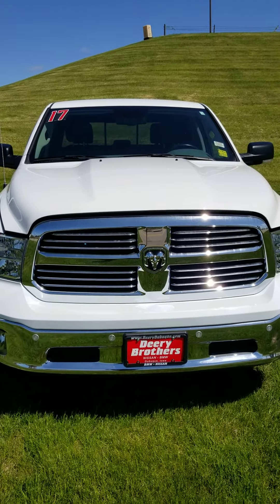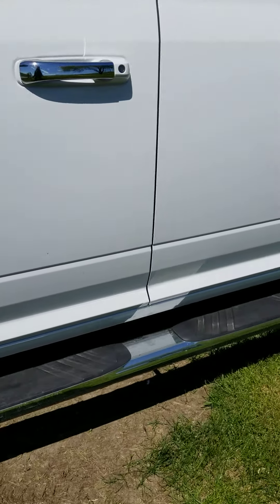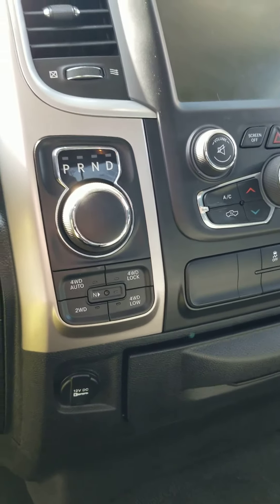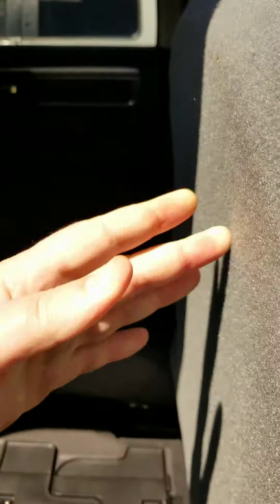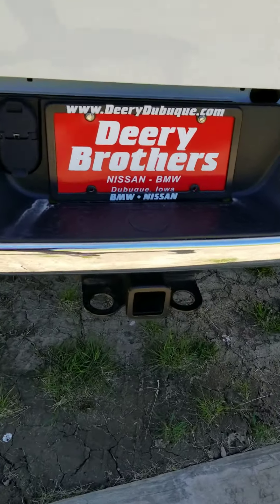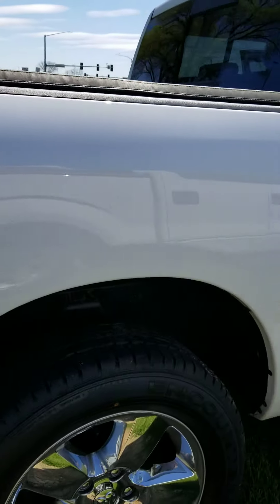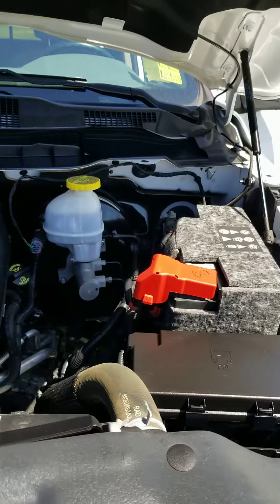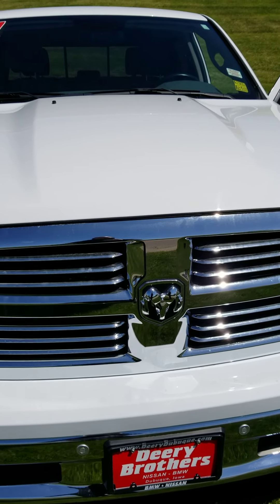May 11, 2020